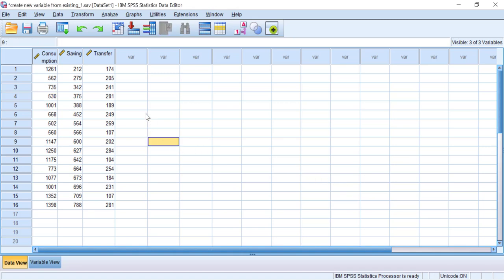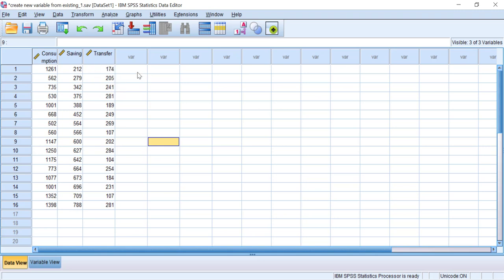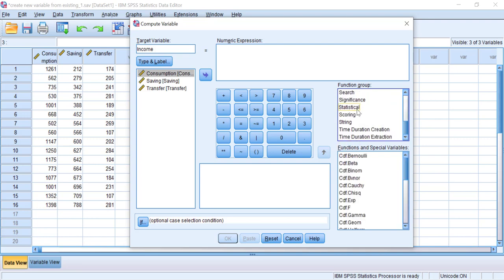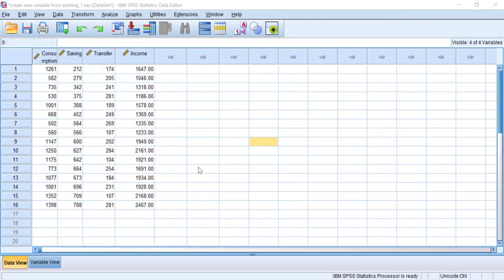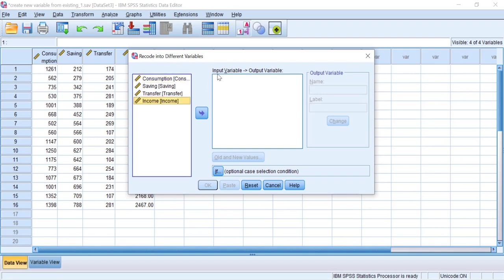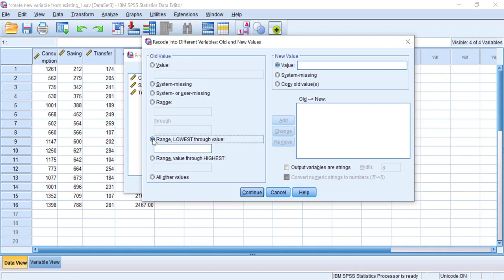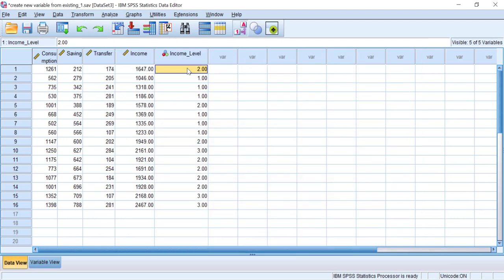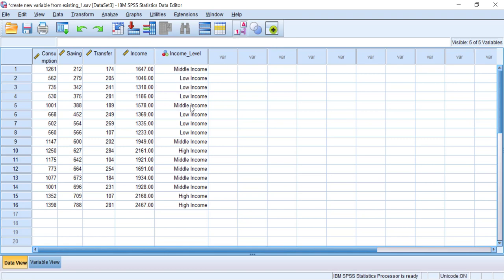How to Create a New Variable From Existing Variable in SPSS: 2 Options!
You can use SPSS to modify and customize your existing dataset to create a new variable

How to create a new continous variable from existing variable: 00:55
How to create a new categorical variable from existing variable: 03:53